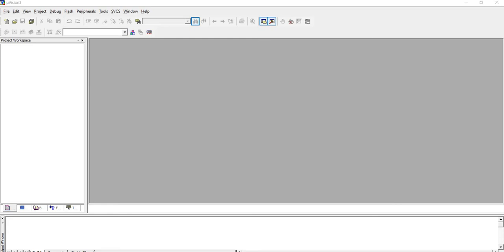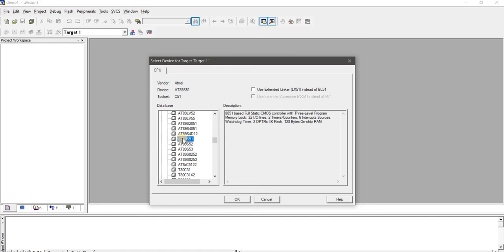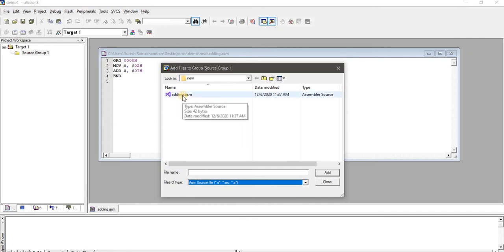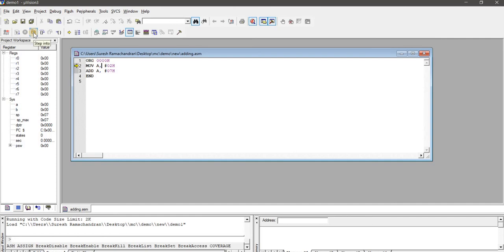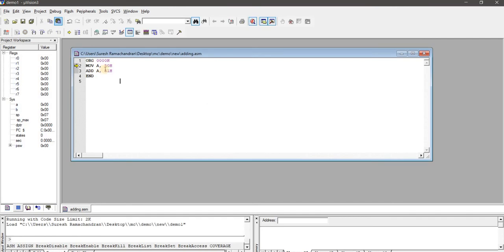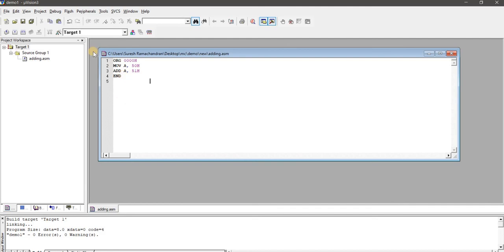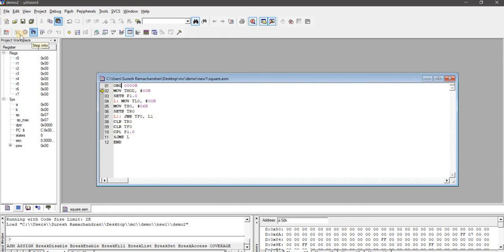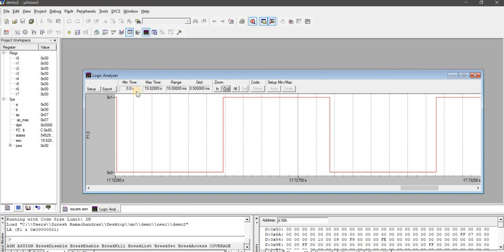Working with Keil Microvision-3 to compile and rum Microcontroller 8051 program -- SASTRA, MSc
In this video, I have demonstrated the compilation and running of the Microcontroller 8051 program using the Keil microvision-3 emulator.